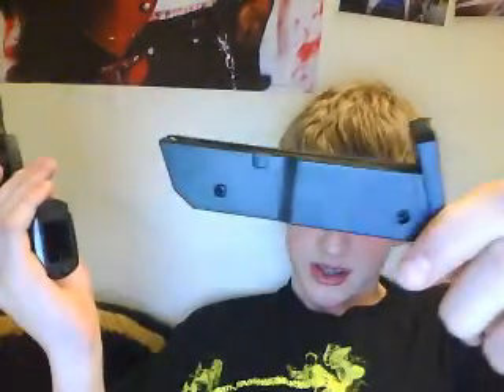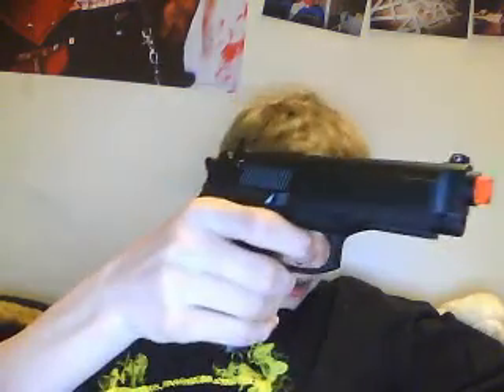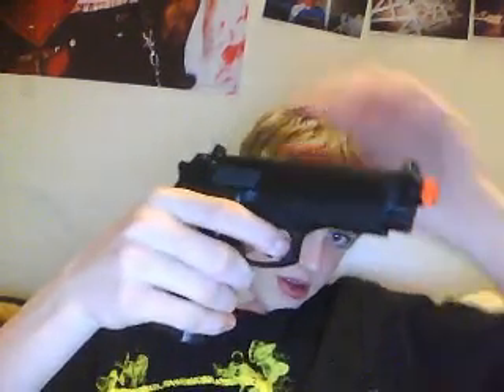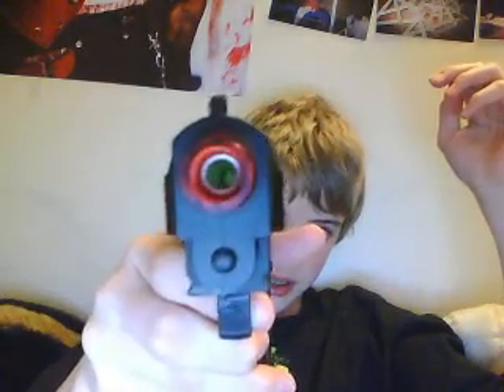my new bb gun (full metal m9 pistol)